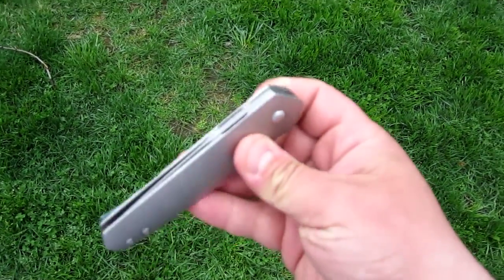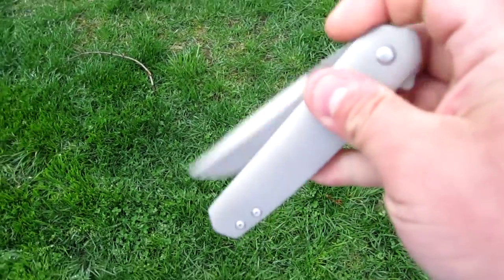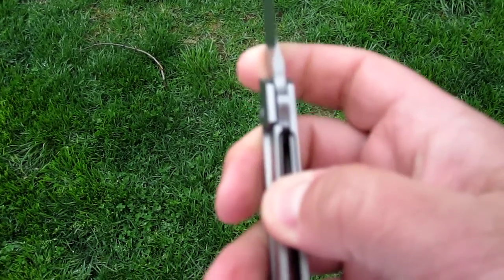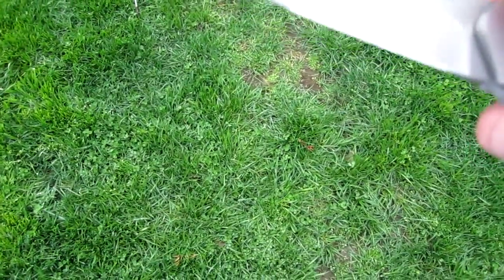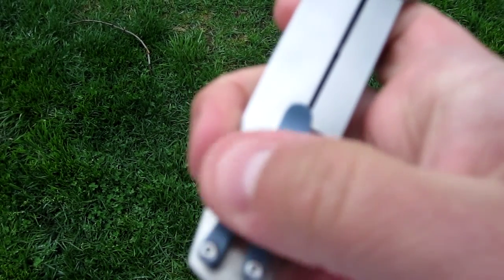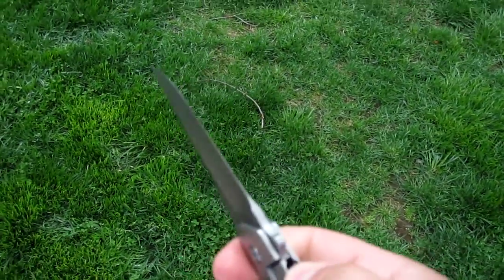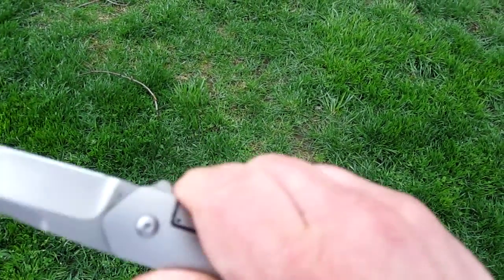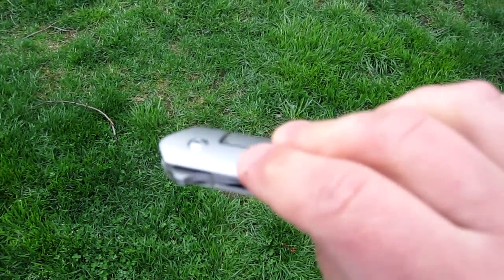Richard Rogers Vector Review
Review of the Rogers Vector